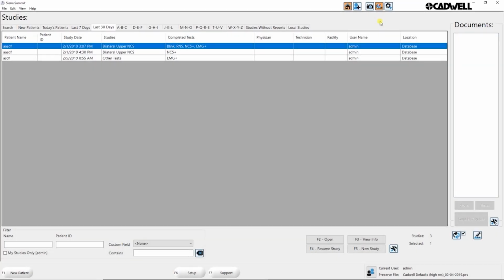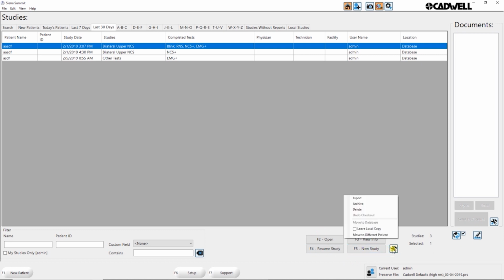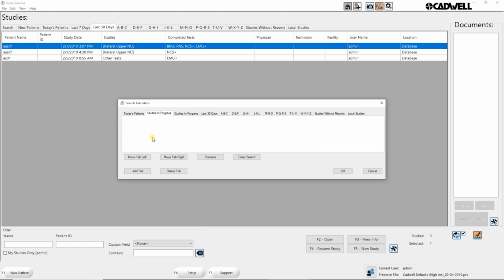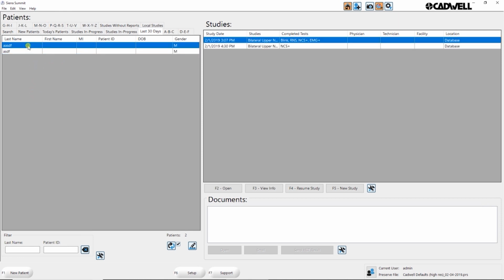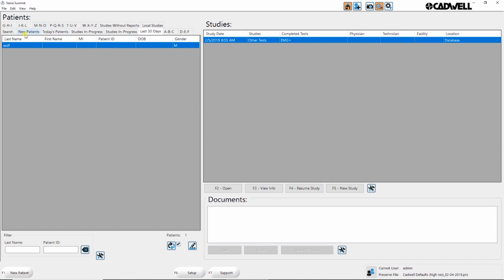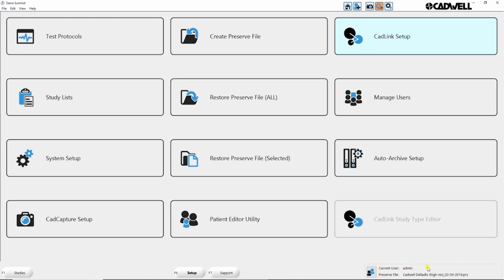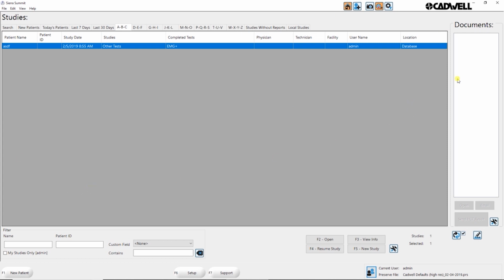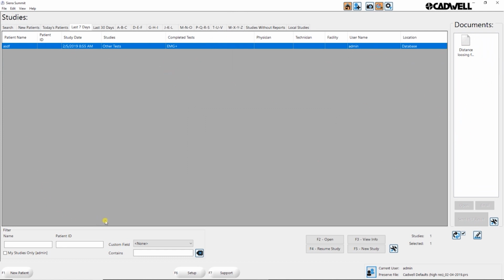Home Screen Tutorial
Learn how to navigate the home screen menus and features in Sierra v3.1.